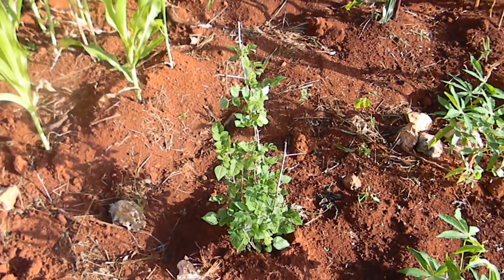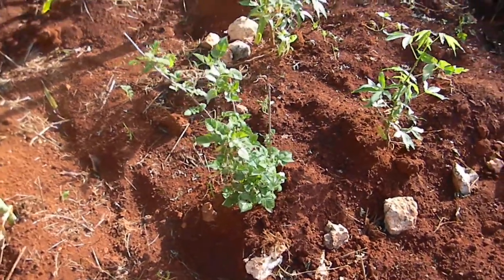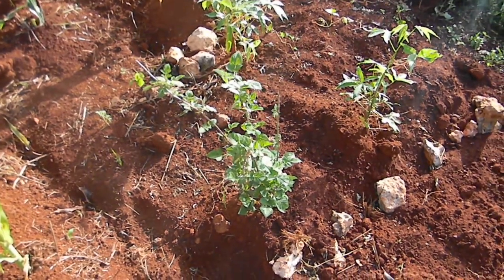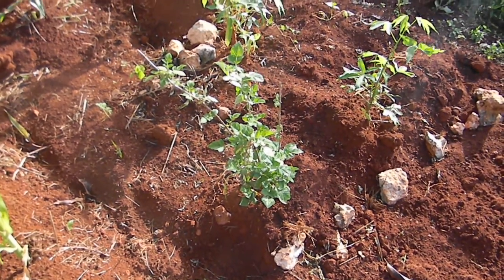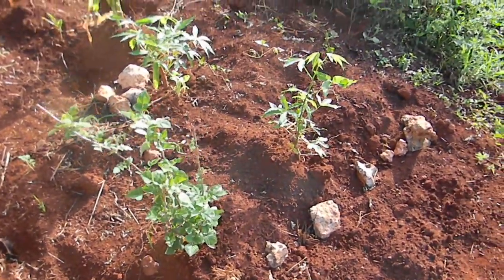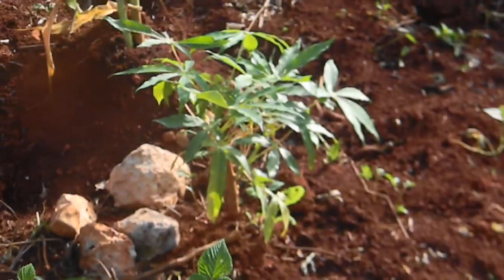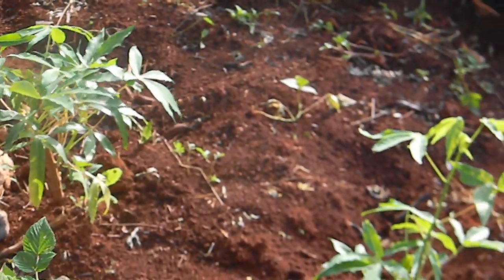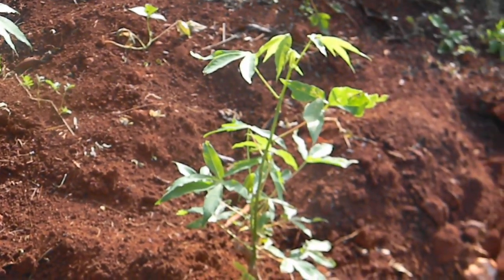Marcia's Garden at Blossoms Farm Jamaica Gardening Direction s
Marcia's garden for food for home and for starting seeds